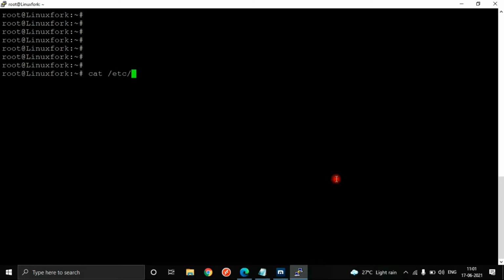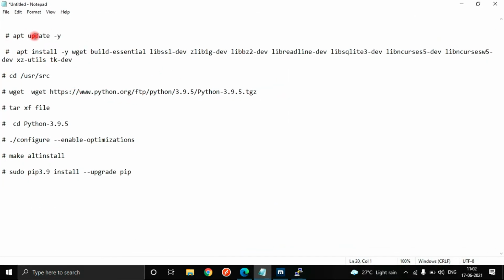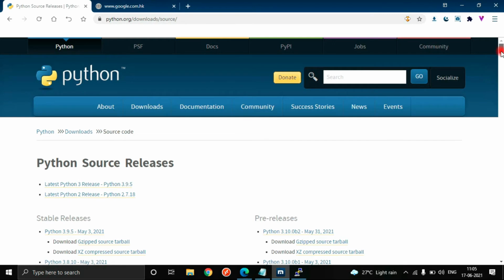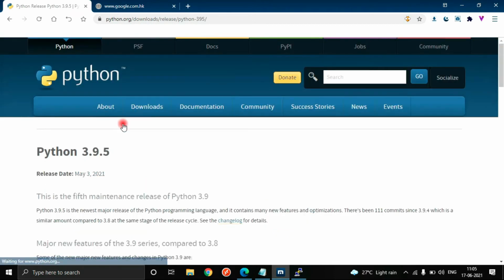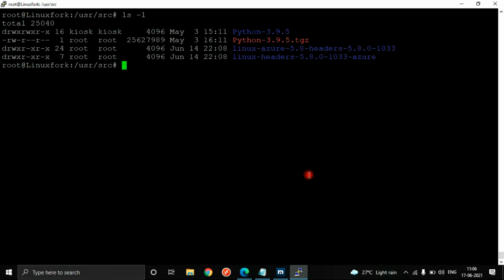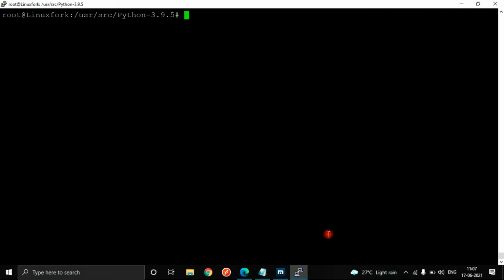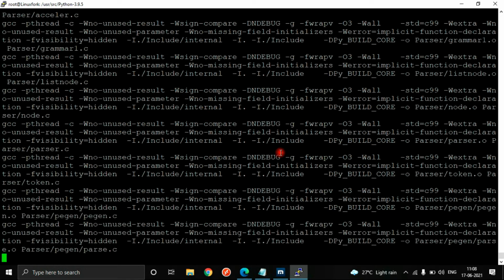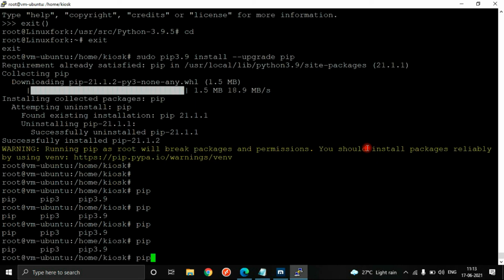How to Install Python3.9 in Ubuntu 20.04 LTS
Hi Friends, In this video, I have shown you How to install python 3.9.5/Latest in Ubuntu 20.04 LTS.

Created By:
Chandan Rao :

​Python​​​​​​​​​​​​​3#ubuntu#Linux